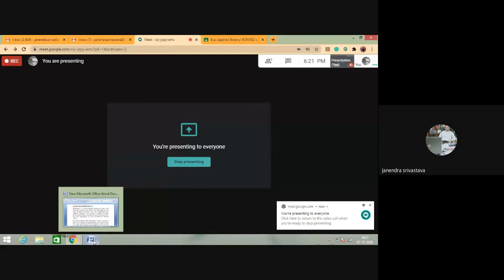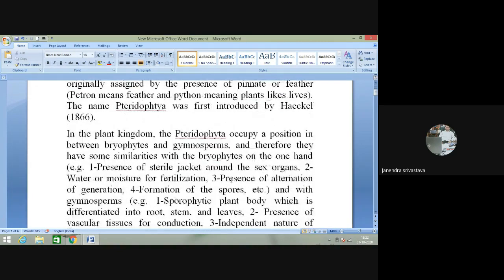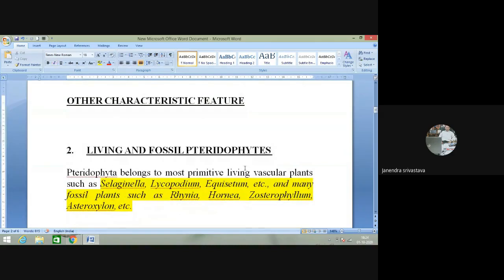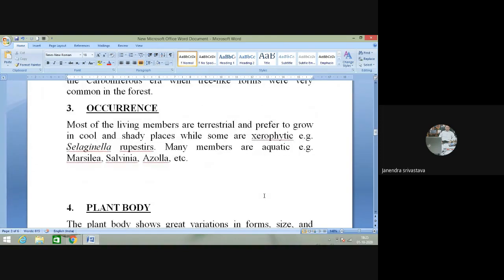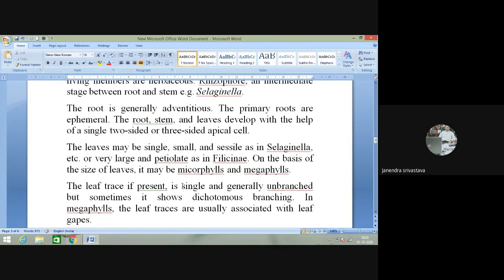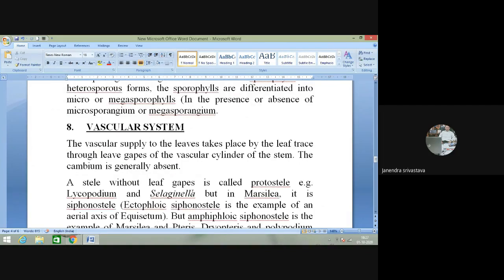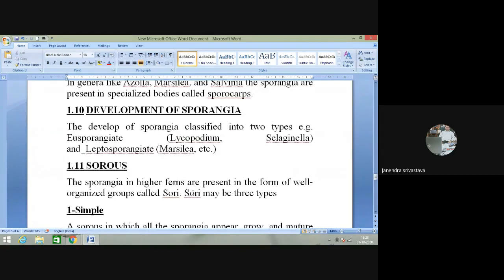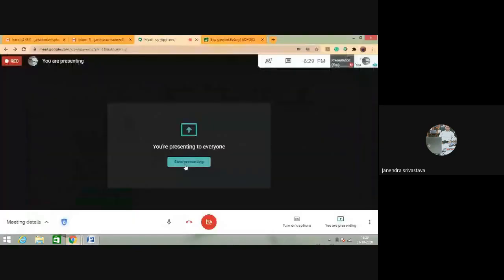General Characteristics of Pteridophytes